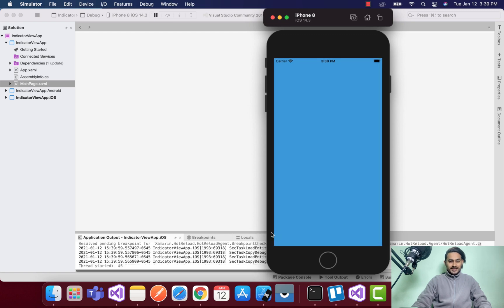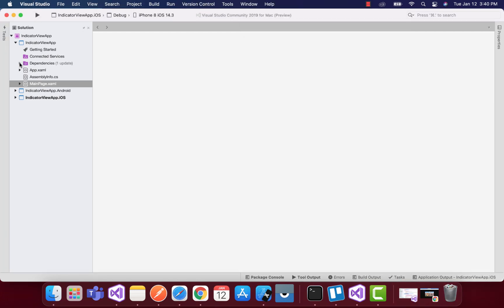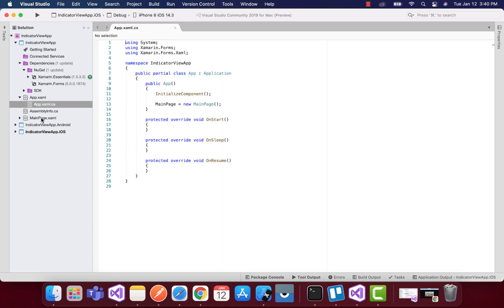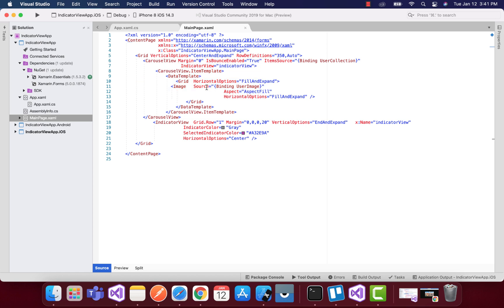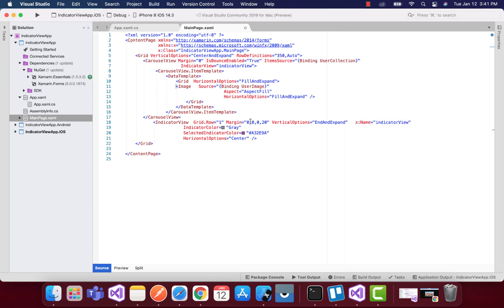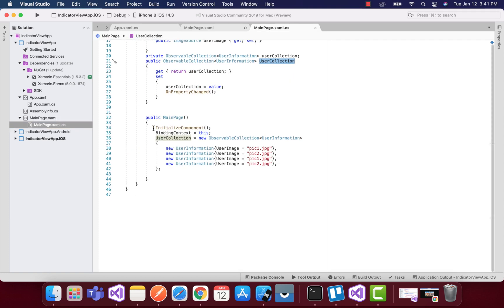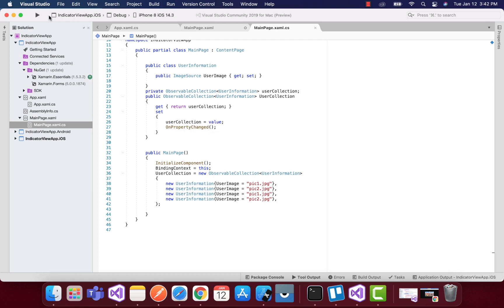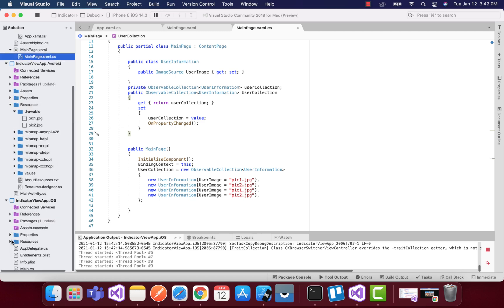Xamarin forms Carousel and Indicator View